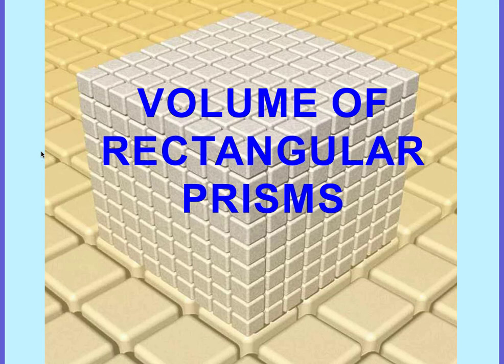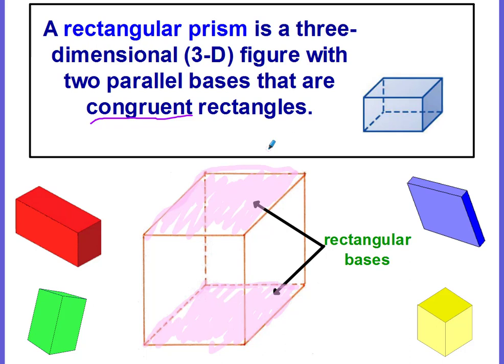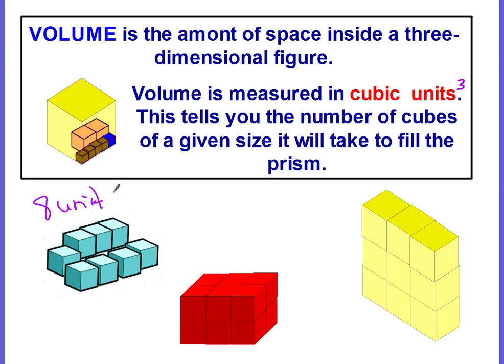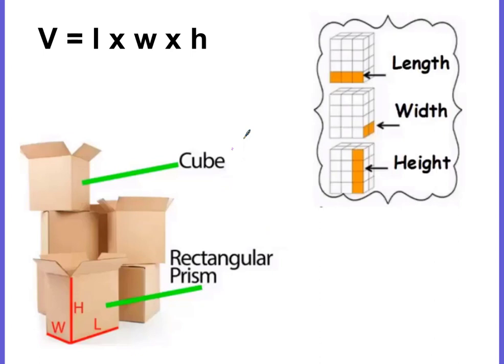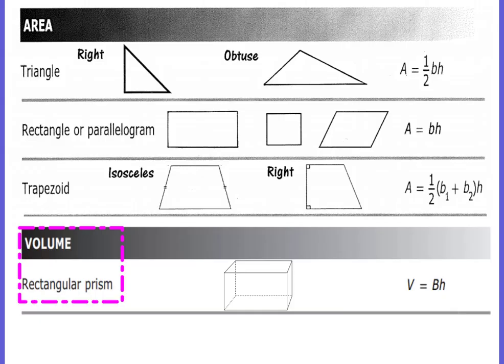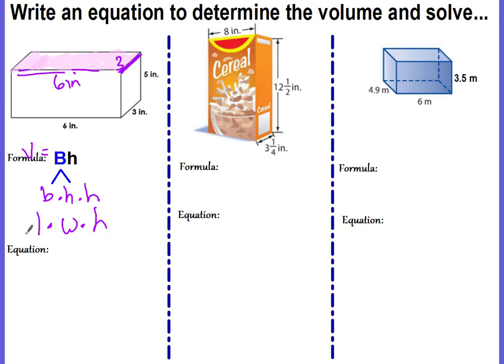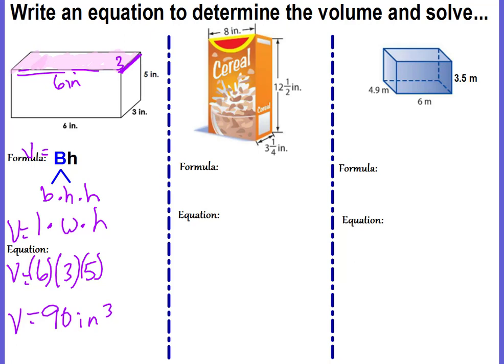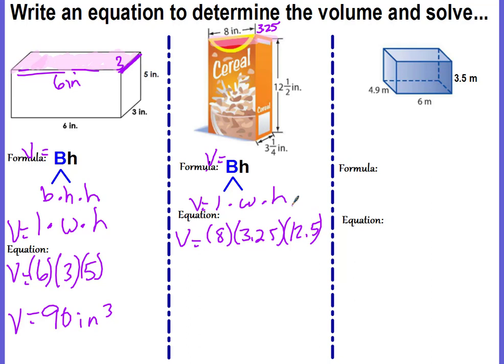Volume of Rectangular Prisms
A 6th grade lesson on finding volume of rectangular prisms.